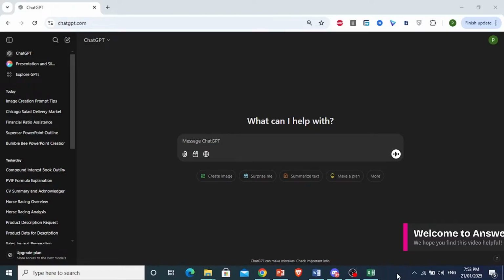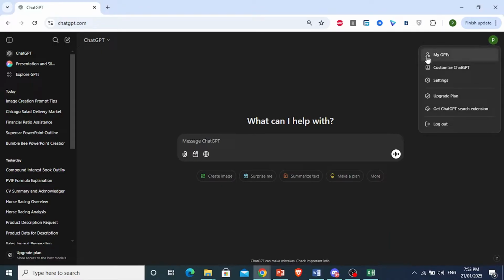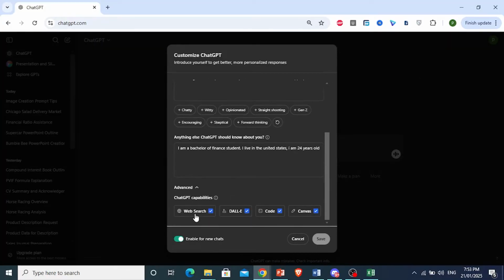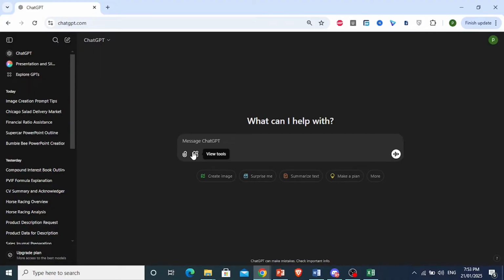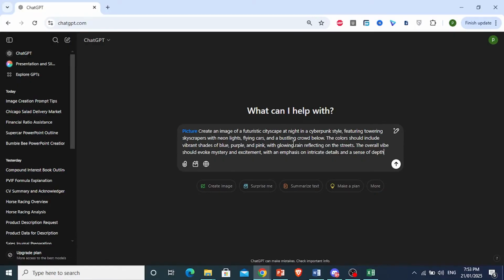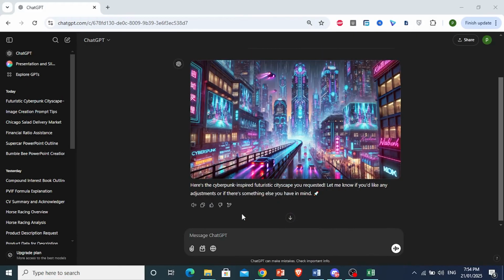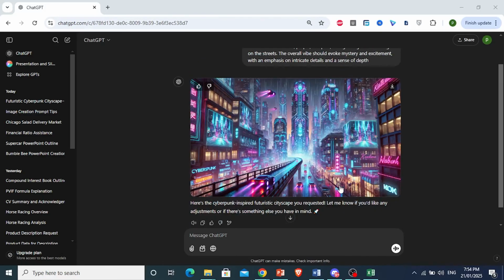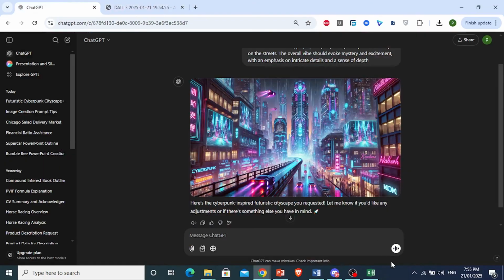How to Generate Images with ChatGPT (Step by Step)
Learn how to generate images with ChatGPT in this step-by-step tutorial. Discover the easy process of creating images using this innovative technology!